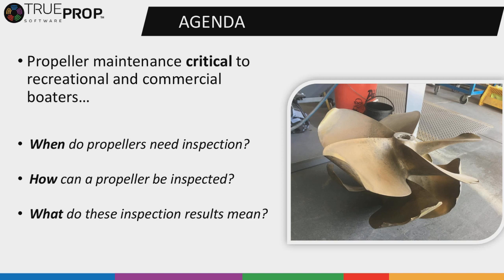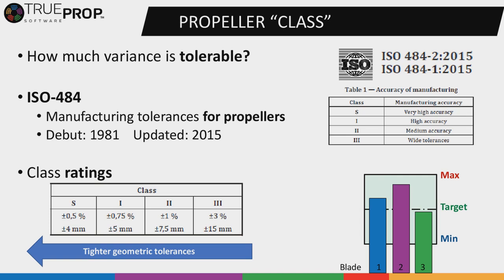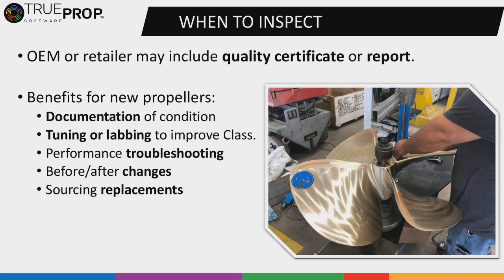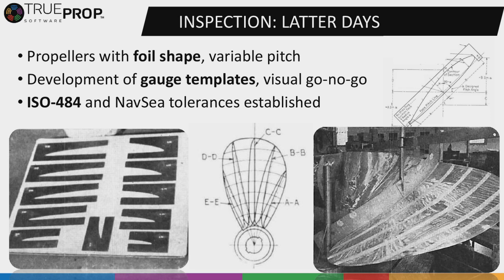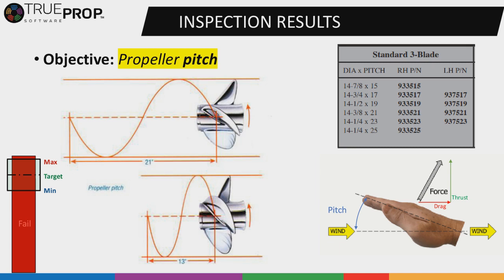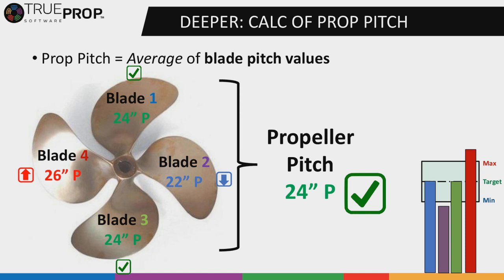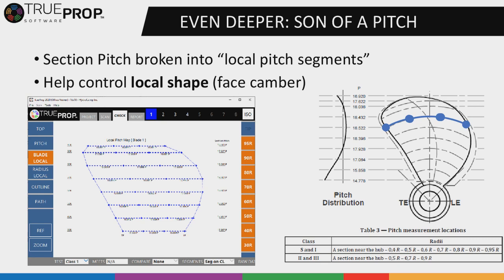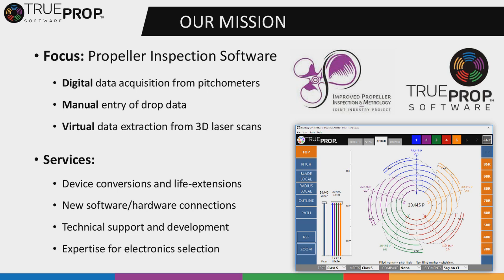Propeller Inspection: Exposing the Good, the Bad, and the Ugly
All marine propellers - even brand-new propellers - have some variation from blade to blade. Reducing the differences between blades can restore and even improve propeller performance and efficiency. There are several ways to measure a propeller to expose these differences – in this 30 minute webinar, we’ll discuss different measurement methods and the advantages of a fully digital measurement and reporting system.​